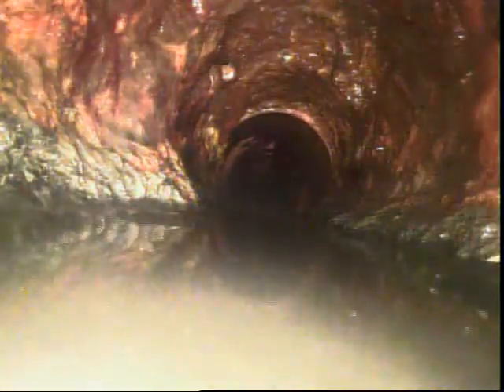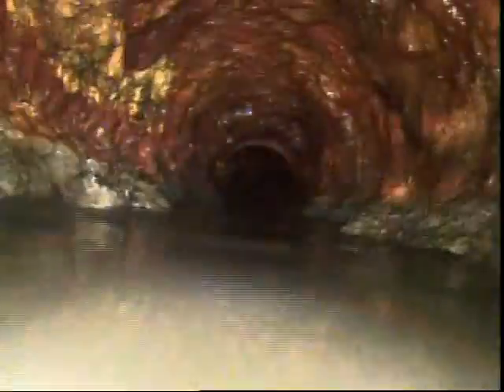766 selma pl sewer camerma inspection after jetting